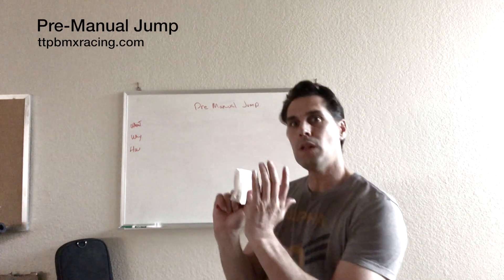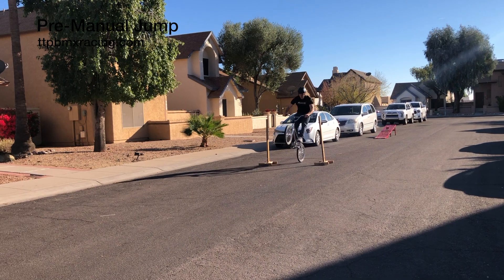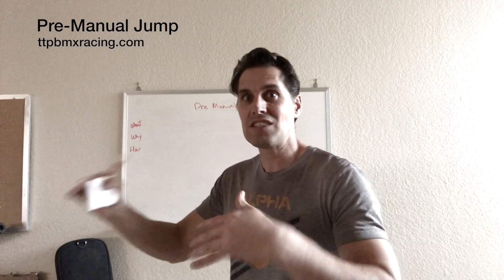Pre-Manual Jump - ttpbmxracing - Video # 20